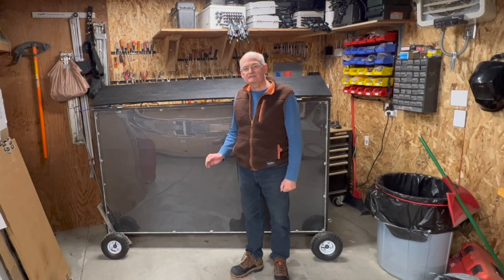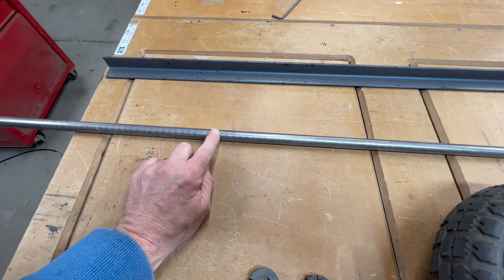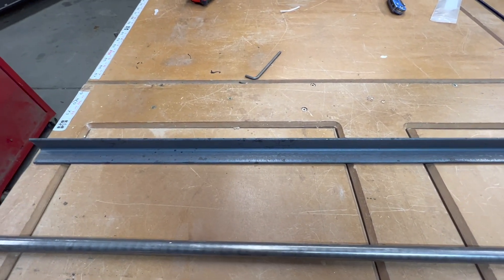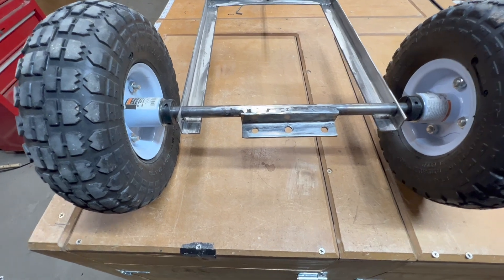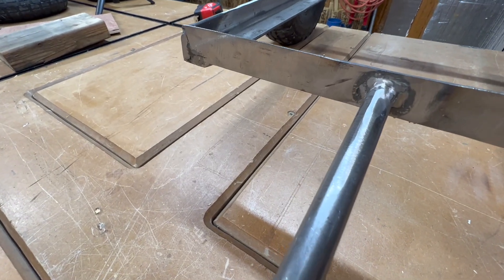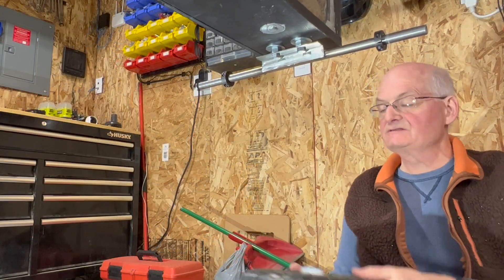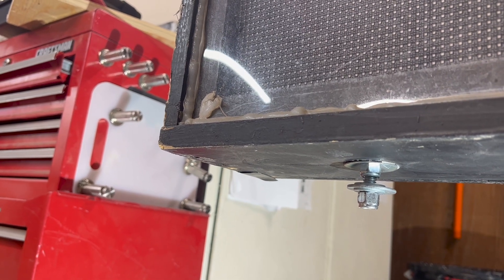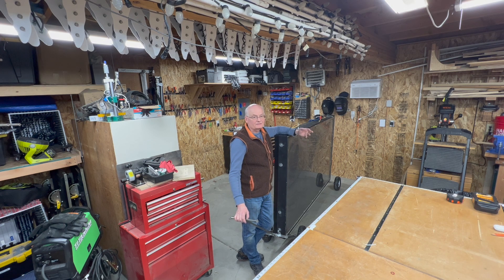P5 panel cart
In this video I walk through how I built the transport system (cart) for my large p5 panels.  This build uses the following materials.

1 inch by 1 inch steel angle- hot rolled, from local steel supplier

5/8 inch diameter steel rod- cold rolled, from local steel supplier

5/8 inch split collars from Amazon